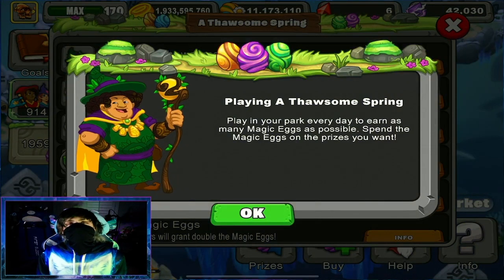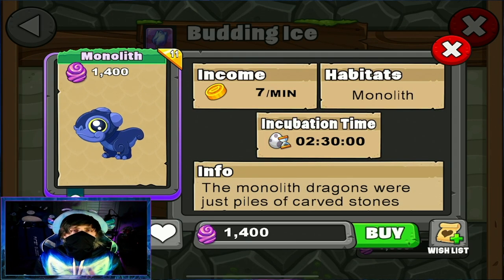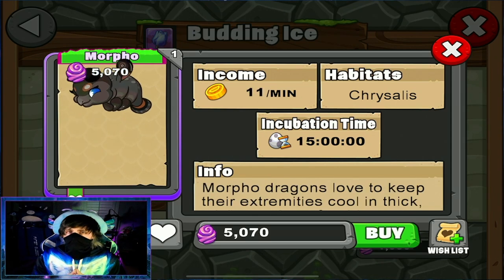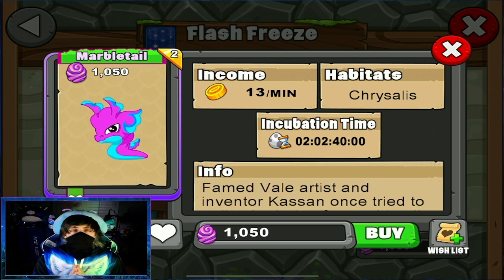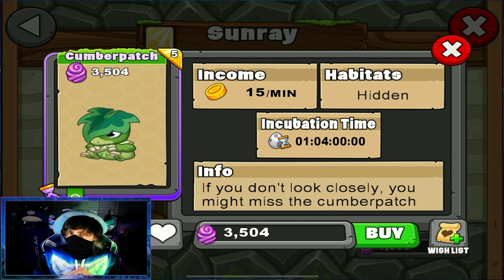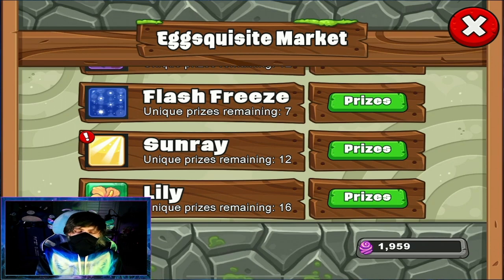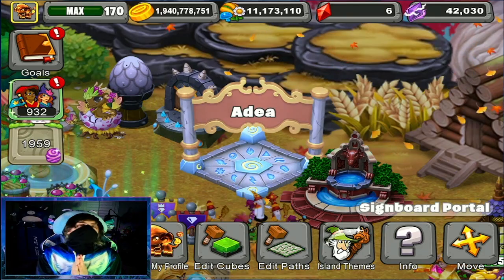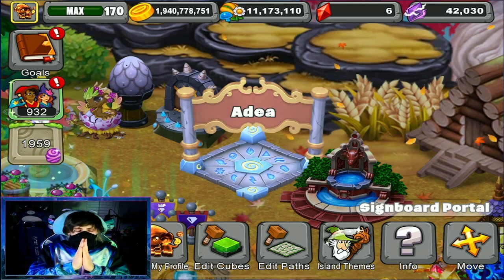How to breed all the dragons from a Thawsome Spring 2023 Event - DragonVale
🐺 Namaste my Wolves 🐺

Enjoy this DragonVale guide on how to breed all the dragons from a Thawsome Spring 2023 Event. Limited Dragon videos will be uploaded separately as they get released! Good luck and Happy Hunting!

☪ Join us every day on Twitch where we stream Meditation and Gaming. Schedule is on Twitch under About Me.

☪ Join us on discord for positive vibes 😇🙏 We talk about games, share some laughs, and spread that love and light 💙

☪ All other links and socials below 🤗

Chapters:
00:00 Intro
00:17 Google Doc
00:33 Quick Tip
00:42 Budding Ice Section
02:53 Flash Freeze Section
04:17 Sunray Section
6:02 Lilly Section
6:27 Lilly Section Review
07:52 Outro